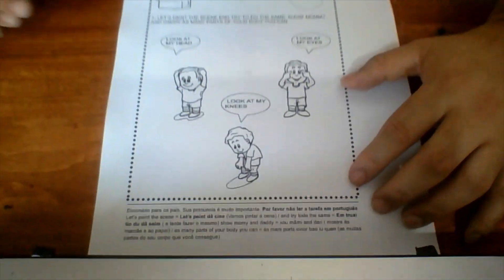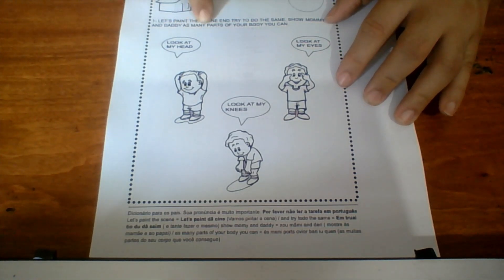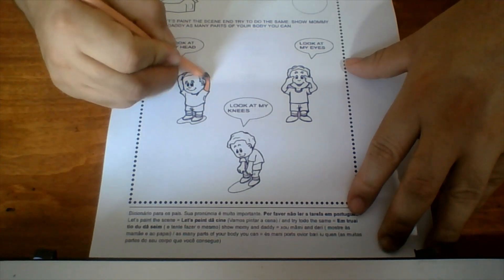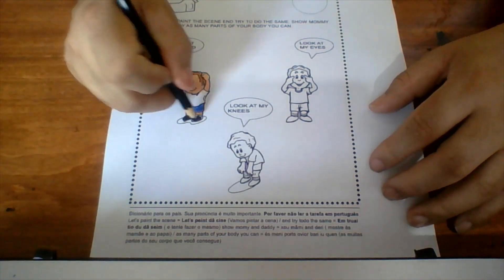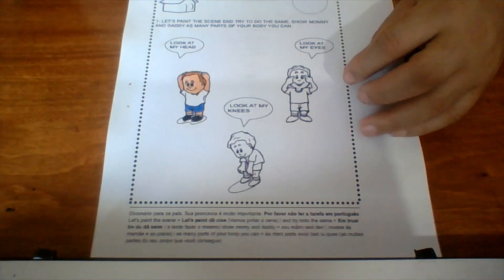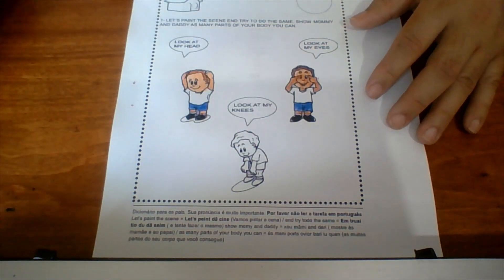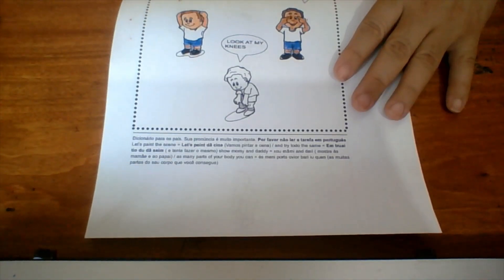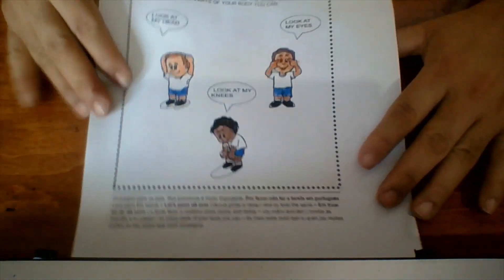EIPP Aula de inglês - Pré I - dia 19 de agosto - Homework - LOOK AT MY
Orientação de tarefa para os alunos que ficaram em casa devido ao revezamento para evitar aglomeração na escola. Atividade sobre a expressão "Olha o meu... " em inglês